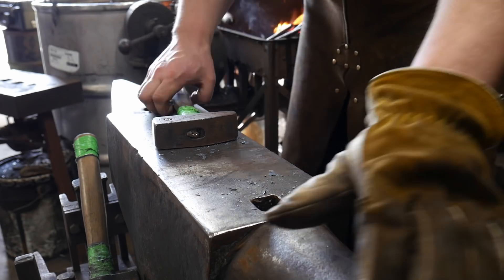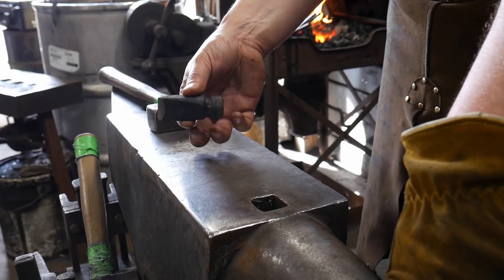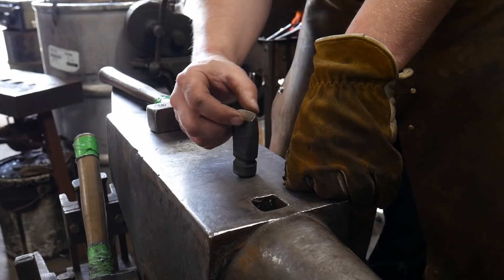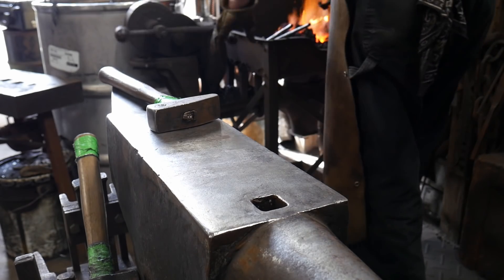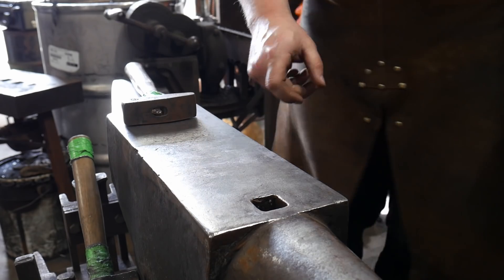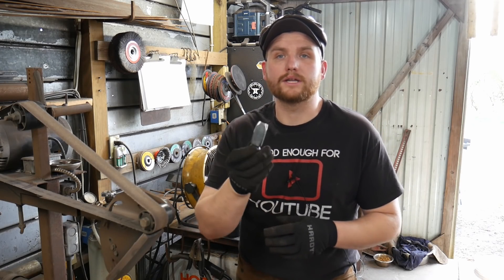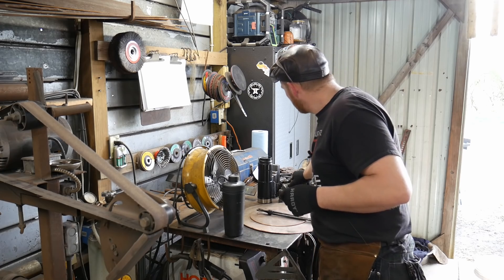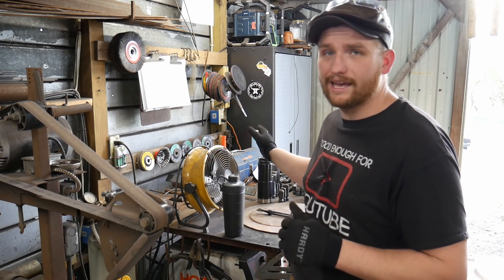Forging a Concaved Butcher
In this video, Roy shows you how to forge a concave butcher. This type of forging a blacksmith butcher tool is used in ornamental ironwork.

COMMENT: Have you tried making a concave blacksmith butcher before? How did your concave butcher turn out? What do you use your butcher tool on?